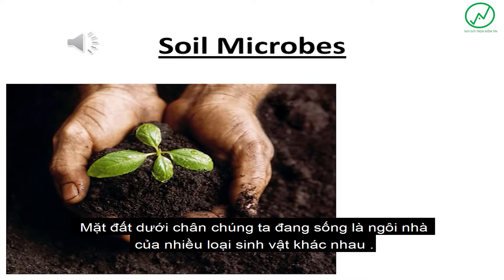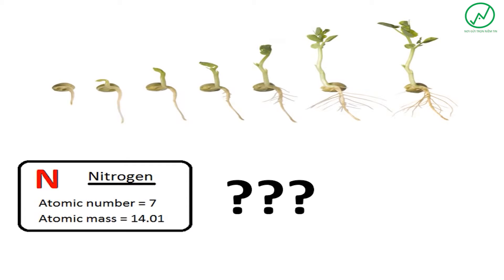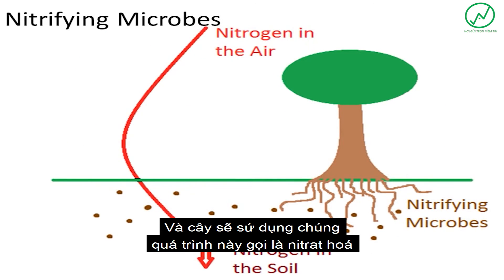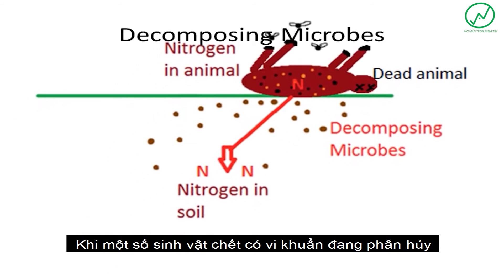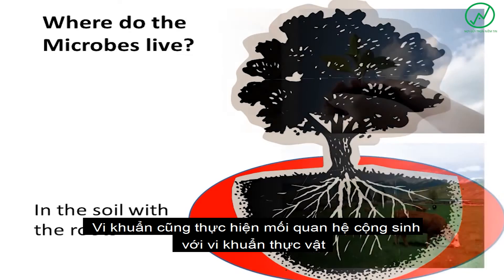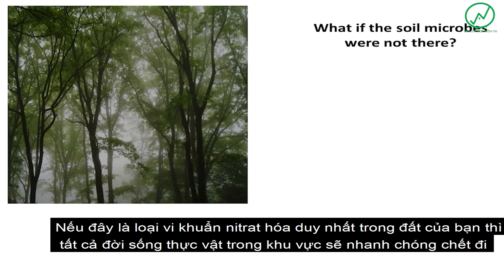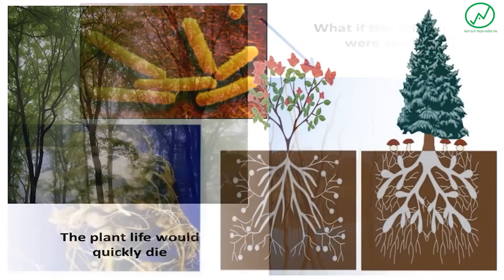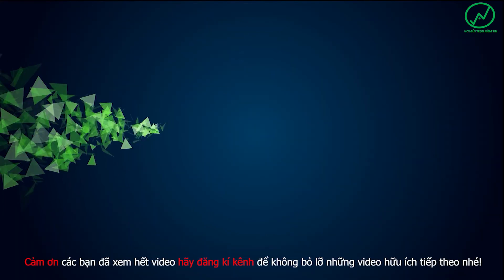Vai trò cố định nitơ của vi sinh vật trong đất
👉Chào mừng các bạn đã đến với kênh NÔNG NGHIỆP THUẬN THIÊN Youtube..!!

👍Là Kênh Chuyên đăng tải những video chia sẻ thông tin kiến thức về nông nghiệp thuận tự nhiên như: Đất, nước, vi sinh, thực vật, thiên địch, quản lí sâu bệnh, mô hình canh tác thành công,cung cấp quy trình canh tác,  những bộ phim về nông nghiệp. Nhằm mang đến cho tất cả quý vị và các bạn những kiến thức hữu ích, Và những giây phút thư giản sau những giờ làm việc mệt mỏi.🤗

_Tìm hiểu về cách ứng dụng phân hữu cơ vi sinh hiệu quả nhất tại đây👇_

_Bộ giải pháp bảo vệ đất và cây trồng toàn diện 100% hữu cơ vi sinh👇